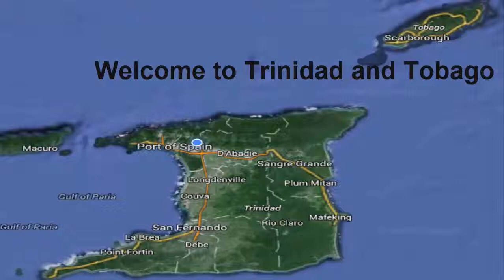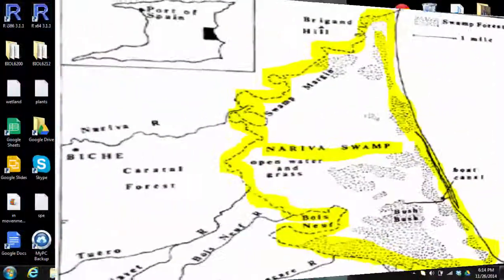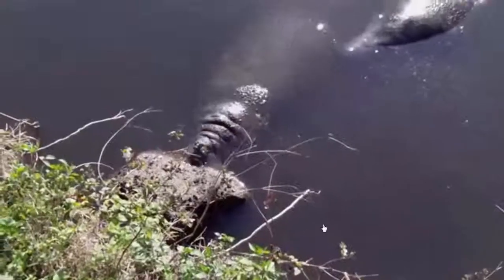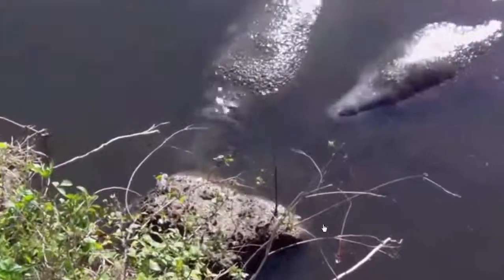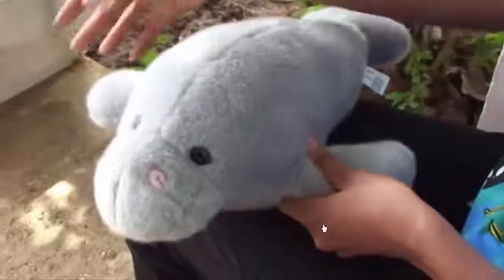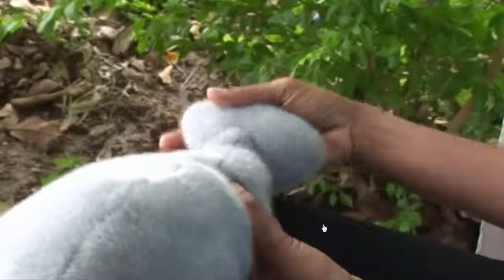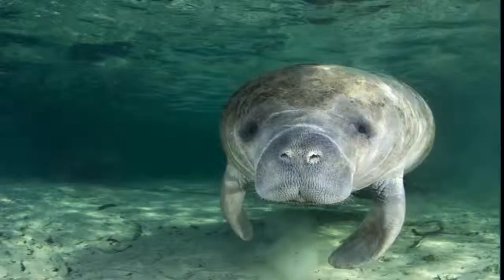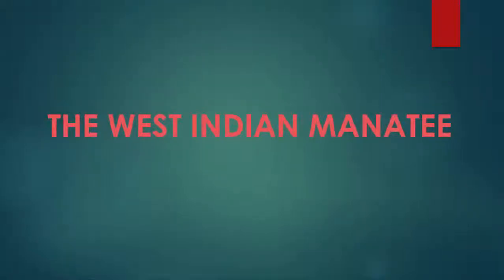The West Indian Manatee in the Nariva Swamp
This video was created for the Form Three students at a school in Trinidad. This school sees many students from countries such as USA and Australia as well as other Caribbean countries. This video not only covers a part of the Integrated Science Curriculum for Trinidad and Tobago but seeks to bring awareness of the West Indian Manatee.